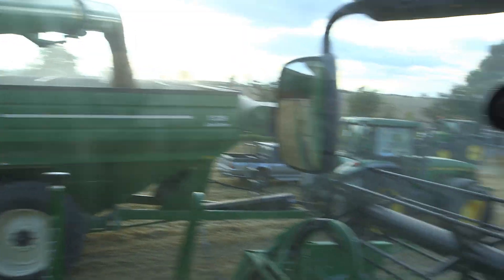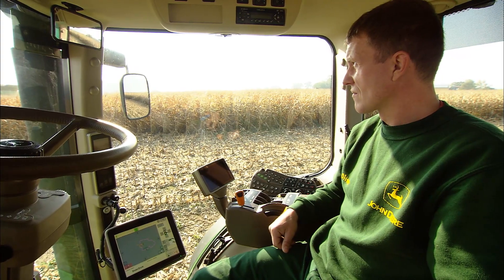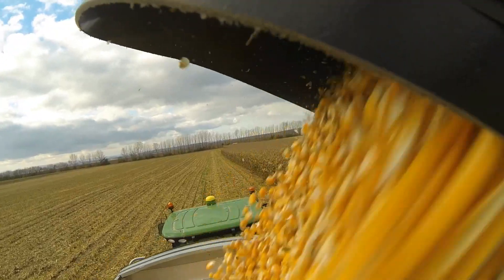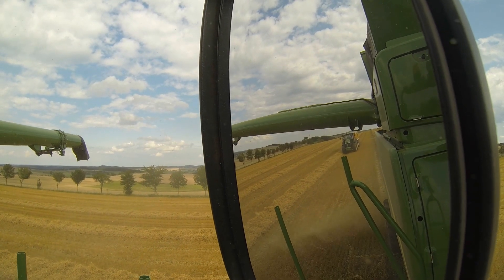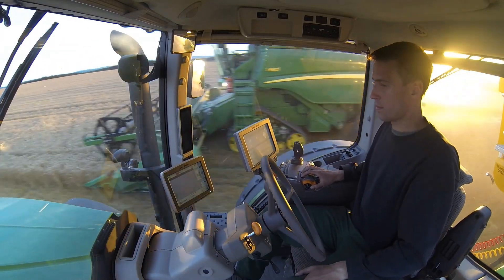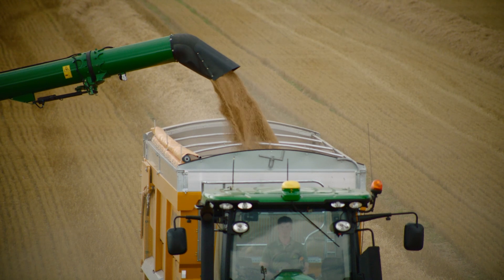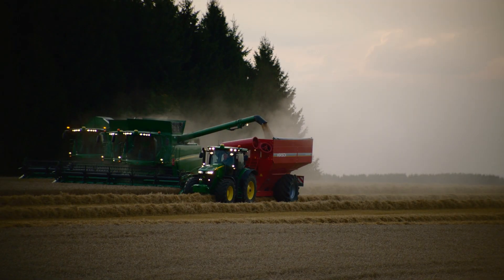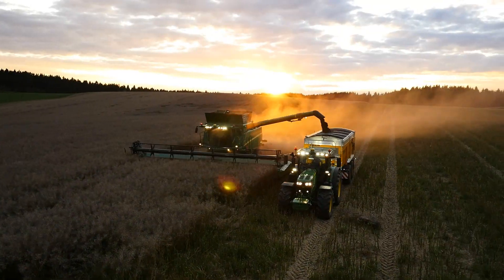T SERIJA - KOMBAJN ZA 50 TONA - najmoćniji John Deere slamotresni kombajn !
Kako bi se umanjio stres i zamor rukovaoca i zadržao fokus na poslu, John Deere Machine Sync opcija omogućuje simultano kretanje kombajna i transportnog sredstva u hodu.

ISKORISTITE DOK MOŽETE - NAJNIŽE CENE I NAJPOVOLJNIJE MODELE FINANSIRANJA JER VAM SE PRUŽAJU SAMO TOKOM TRAJANJA RANE PORUDŽBINE JOHN DEERE KOMBAJNA !

T serija John Deere kombajna je kompromisno rešenje između velike propusne moći i kvaliteta zrna S serije John Deere kombajna (aksijalni sistemom izvršaja) i kvaliteta slame i jednostavnosti koju pruža W serija John Deere kombajna (tangencijalni sistem izvršaja).

Koncept T serije John Deere kombajna osigurava da se eksploatacioni troškovi i troškovi održavanja svedu na minimum i da se maksimizira rad u polju. Do 20% veći učinak od drugih kombajna iz iste klase, uz tehnologiju koja zadovoljava svaki segment Vaše proizvodnje.
Jedan od najmoćnijih konvencionalnih kombajna na tržištu, sa snagom do 455KS, za najteže uslove vršidbe uz vrhunski komfor u kabini i brzo i jednostavno prebacivanje sa kulture na kulturu.

Sofisticiran izvršaj sa John Deere konceptom vršidbe - 1 bubanj, 2 bitera i aktivni separator, nežno manipulišu masom i uz nenadmašan kvalitet ugrađenih komponenata pravi veliku razliku između T serije i konkurentnih kombajna.

Za detaljne informacije u vezi sa svim modelima T serije John Deere kombajna ( T550, T560, T660, T670) i pogodnostima RANE PORUDŽBINE JOHN DEERE KOMBAJNA, kliknite na link ispod

Ili pozovite zvaničnog John Deere dilera i servisera na tržištu Srbije – Kompaniju KITE DOO:

📱Banat: 069/1040-263.
📱Južna Bačka: 069/1040-262.
📱Severna Bačka: 069/1040-268.
📱Zapadna Bačka: 063/291-156.
📱Srem i Centralna Srbija: 063/1010-700.
📱Mačva: 063/291-273.